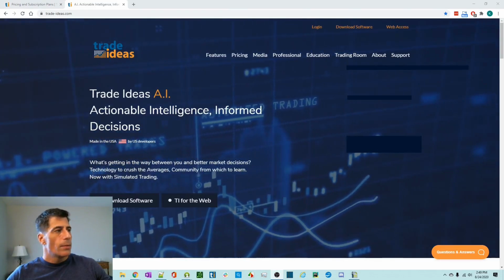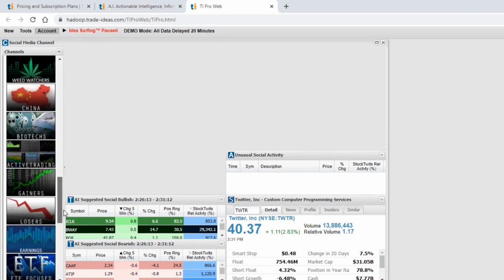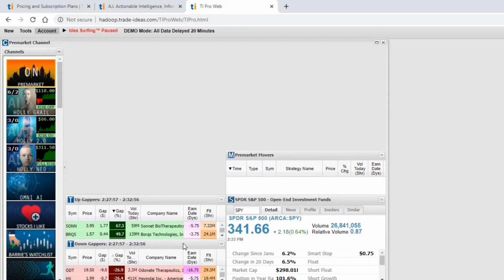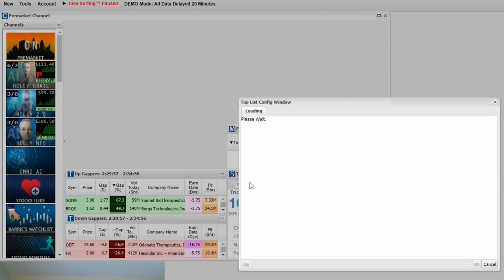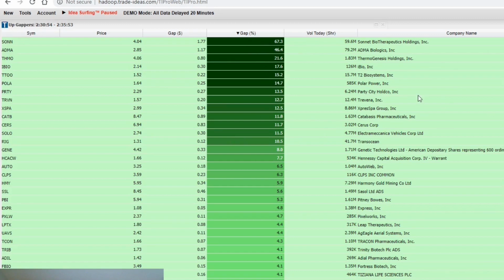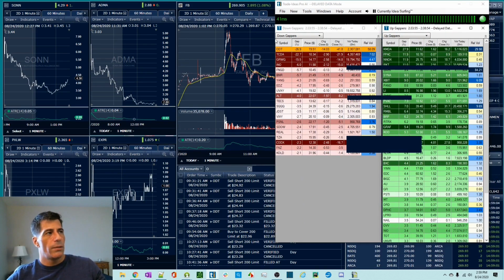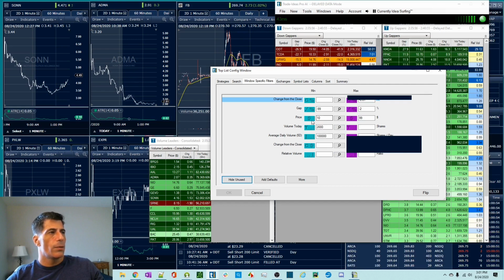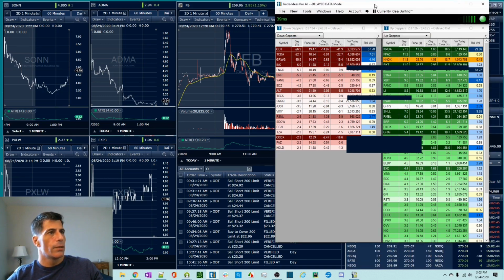How to Build an INSANE Premarket Stock WATCHLIST (Feb 2021 update - This is no longer FREE)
How to Build an INSANE Premarket Stock WATCHLIST
(Feb 2021 update - There is no longer a FREE version of this tool available)

In this video, I share what I believe is the easiest way to create a stock watchlist before the market open.
This will GUARANTEE you are in the stocks that have institutional interest and the attention of other traders.

Must Have Trading Books
Market Wizards
The Playbook
Trading to Win
The Way of the Turtle
Trading for a Living

My Trading Desktop Setup
Lenovo IdeaCentre T540
Video Card GTX 1660

Gear I use for filming videos

Topics include:
1. "In Play" Stocks
2. RVOL (Relative Volume) and why it is so important
3. Gap Ups and Gap Downs +/- 3% or more with increased premarket volume

RESOURCES & LINKS
Trade Ideas Web Login (select 'TI for the Web')